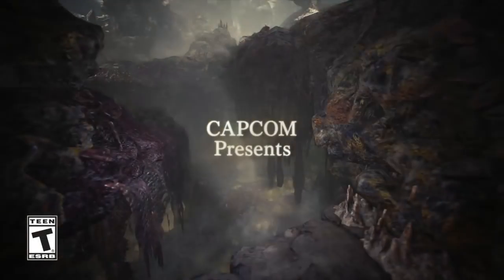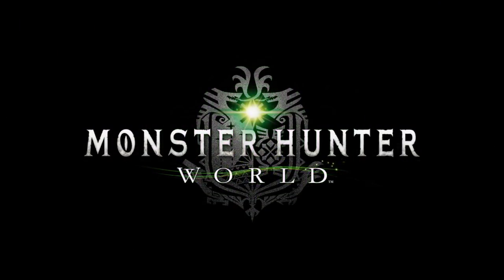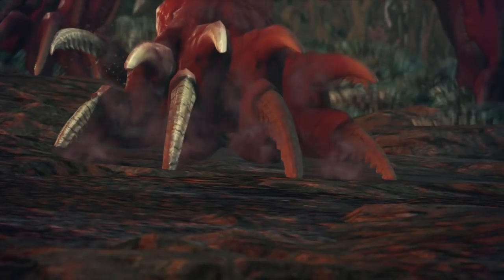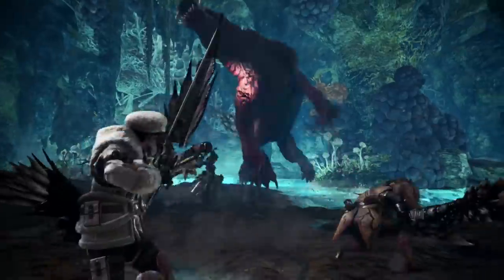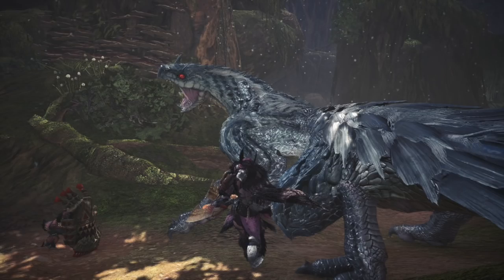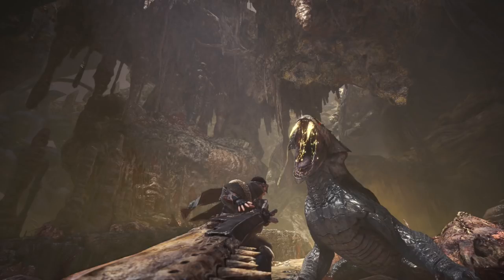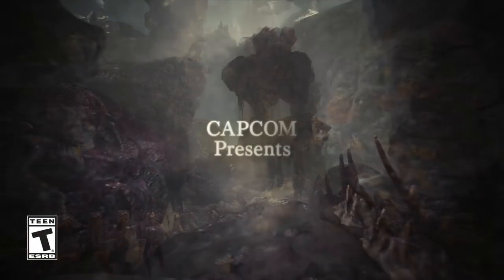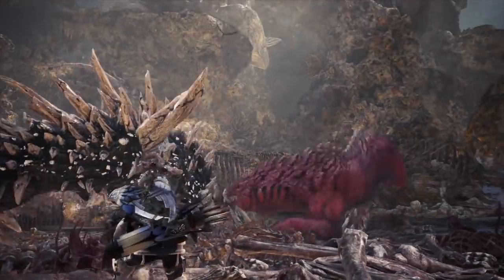Monster Hunter World: Trailer 4 Analysis!